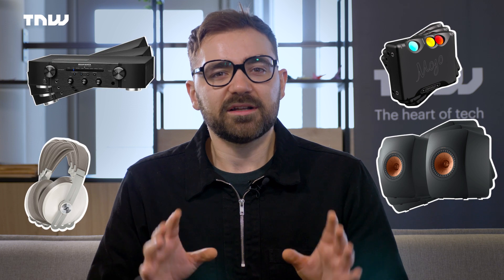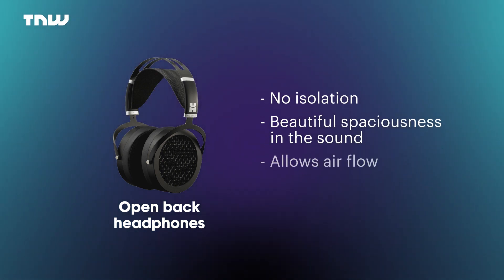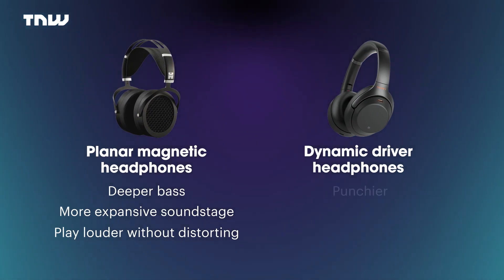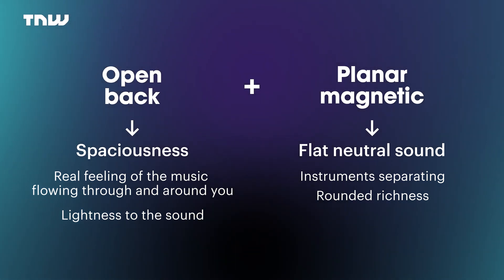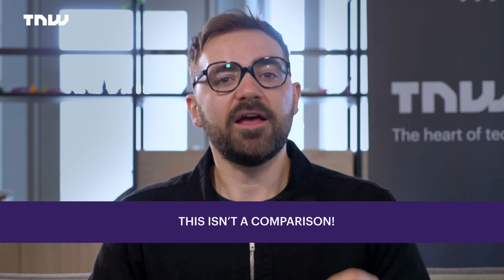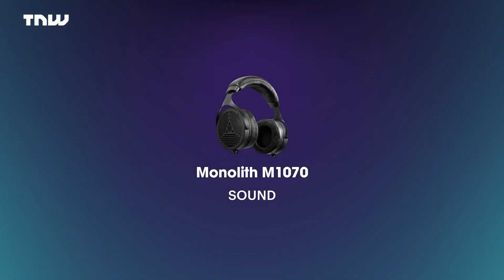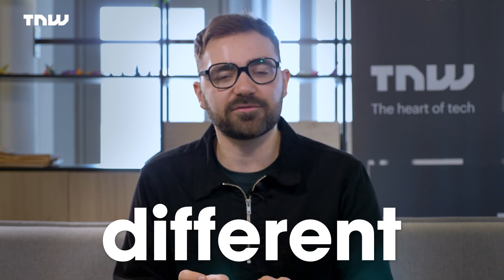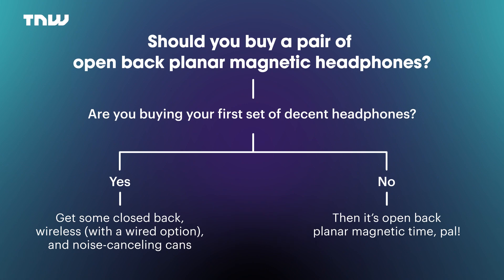Why your hi-fi setup needs these headphones | TNW Plugged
Interested in coming to TNW 2025 🎡 ? Look no further, you can register today

We've come to a simple conclusion: you need a set of open-back, planar magnetic headphones in your life.

In this video, we explain exactly why that is — and take a deep dive into the beautiful world of musical earmuffs (not actual earmuffs, this is just a joke).

We define a whole lot of terms to help you make sense of the headphone world; describe what makes open-back, planar magnetic headphones special; and give you some recommendations on cans to research.

On top of that (I know, there's more), we also include two short reviews of open-back, planar magnetic headphones: the Hifiman HE-400i and the Monoprice Monolith M1070.

There's a whole load more information in our article, which you can read right

00:00 — Intro
01:28 — What are closed-back headphones?
02:23 — What are open-back headphones?
02:59 — What’s the difference between open-back and closed-back headphones?
03:26 — What’s the difference between planar magnetic and dynamic driver headphones?
04:48 — Why you should be interested in a pair of open-back, planar magnetic headphones.
05:32 — What do open-back, planar magnetic headphones sound like?
07:34 — Review: Hifiman HE-400i
09:21 — Review: Monolith M1070 by Monoprice
11:22 — Rounding up the cans and advice on choosing your own pair
13:06 — Should you buy a pair of open-back, planar magnetic headphones?